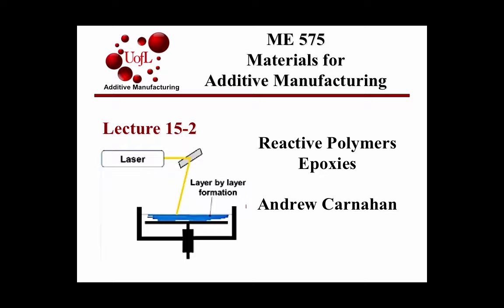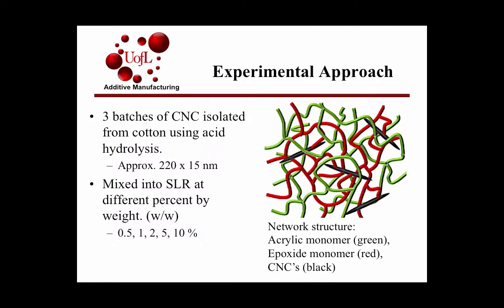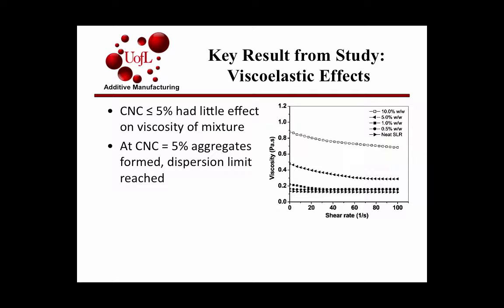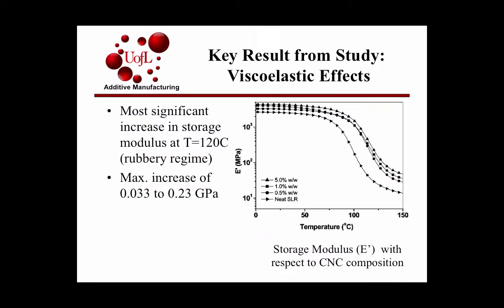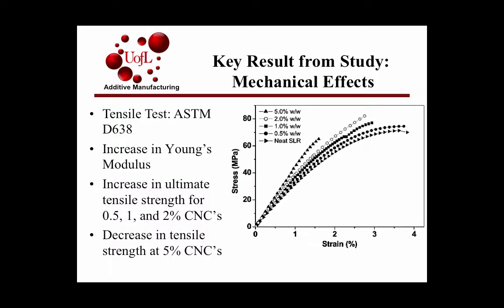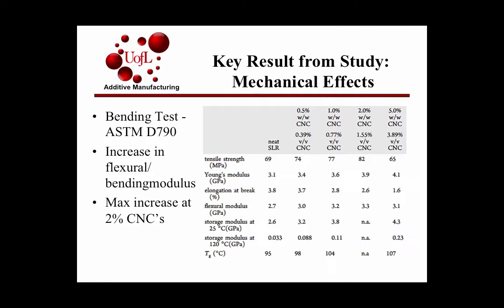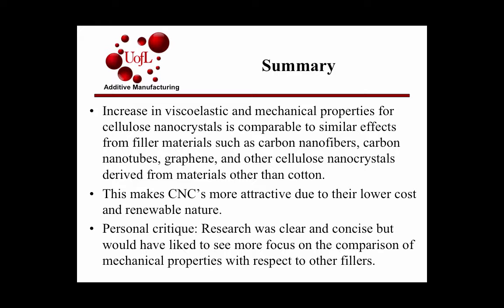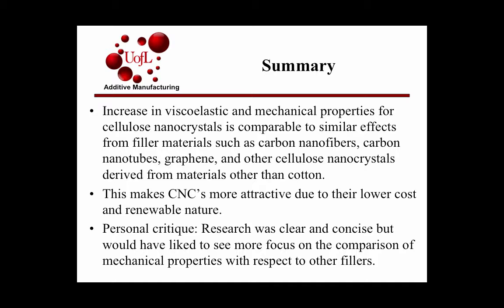Materials for AM Module 2 Reactive Polymers: Epoxies 2 Andrew Carnahan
This is the second paper on epoxies from the Materials for AM course taught by Prof. Sundar V. Atre, Endowed Chair of Manufacturing & Materials at the University of Louisville